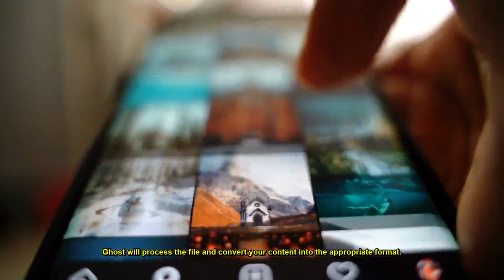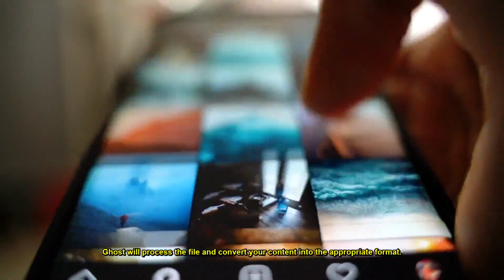How to transfer your content to Ghost for better SEO performance - Quick Tutorial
Unlock the full potential of your website with our quick tutorial on transferring your content to Ghost! In this video, we’ll guide you step-by-step on how to seamlessly migrate your existing content to the Ghost platform, enhancing your SEO performance along the way. Discover the benefits of using Ghost and learn valuable tips to optimize your content for search engines. Whether you're a blogger, business owner, or content creator, this tutorial is perfect for anyone looking to boost their online visibility.